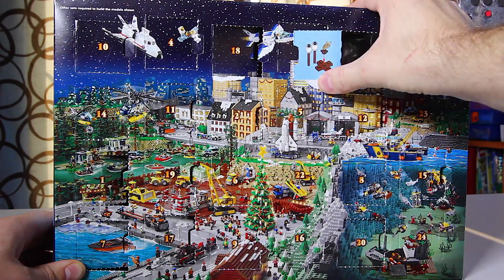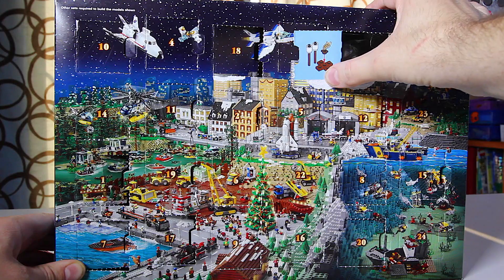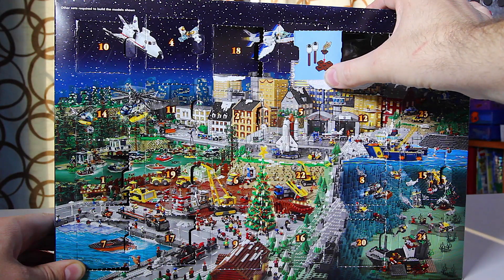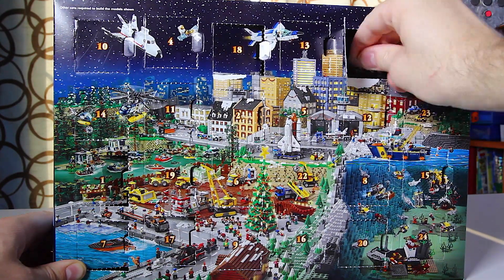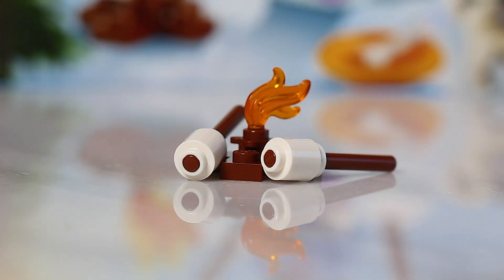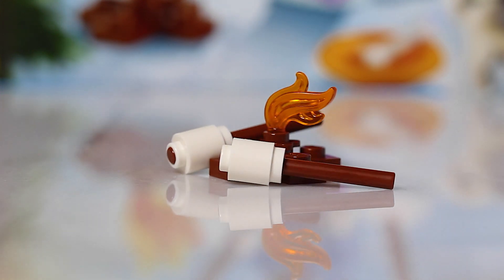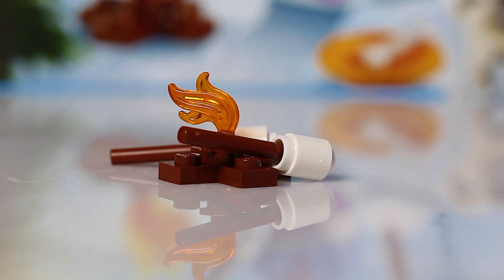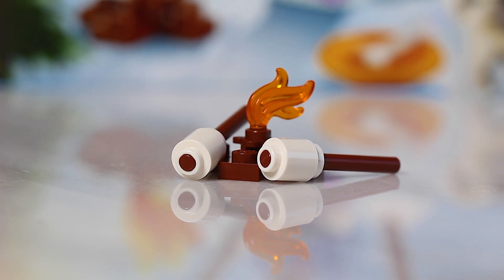LEGO City Advent Calendar Day 21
It's December, and that means it's time for the LEGO Advent Calendars. Over the next 24 days I'll be opening the LEGO City Advent Calendar for 2015.
Each day I'll open one space, put the build together and give you a look at the hidden surprise inside.
The 2015 LEGO City Advent Calendar is set #60099 and features 278 pieces.
We hope you enjoy the videos and that they put you in a festive holiday mood.